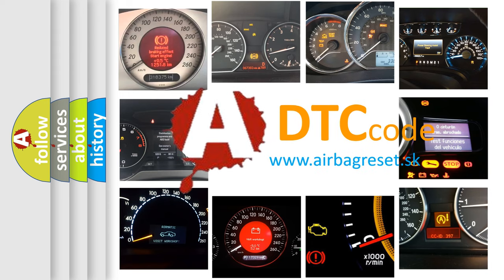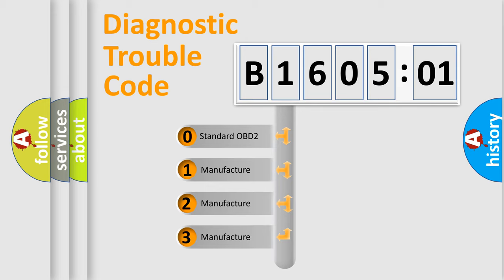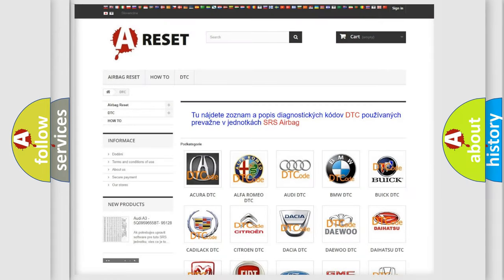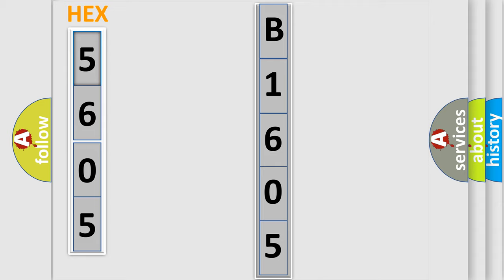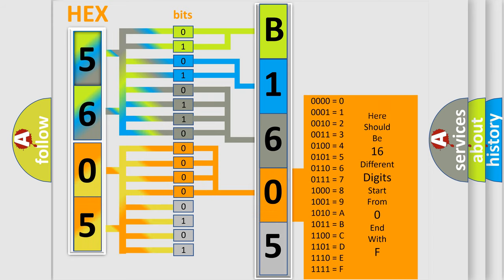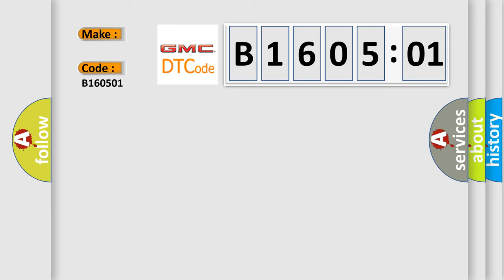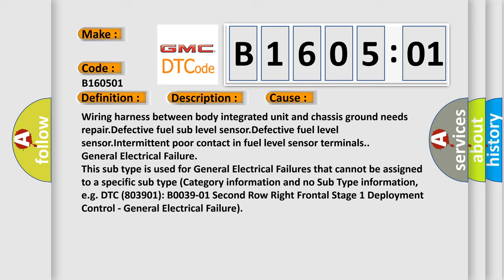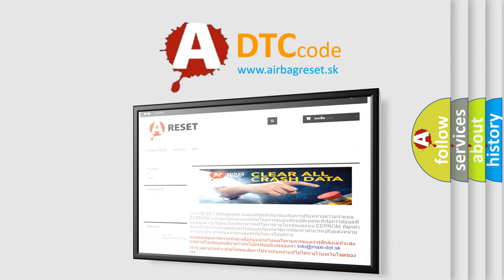DTC GMC B1605-01 Short Explanation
Contents:
0:21 Basic DTC analysis according to OBD2 protocol standard.
1:48 Insight into programming
2:58 A diagnostically understandable description of the Diagnostic Trouble Code
3:05 Basic error definition

Make:
Code:
B1605 01
Definition:
Fuel Level Sensor "A" Circuit Low
Description:
Battery voltage ≥ 10.9 V.Elapsed time after starting the engine ≥ 3000 ms.Low output voltage for fuel level sensor.
Cause:
Wiring harness between body integrated unit and chassis ground needs repair.Defective fuel sub level sensor.Defective fuel level sensor.Intermittent poor contact in fuel level sensor terminals.